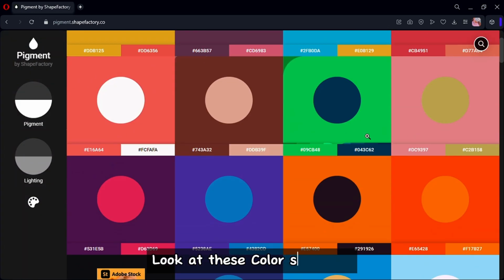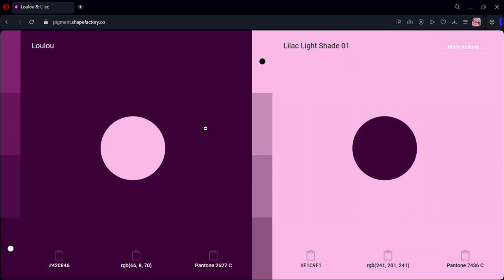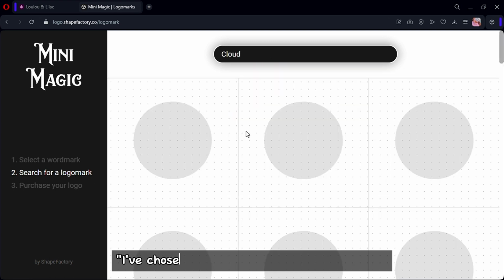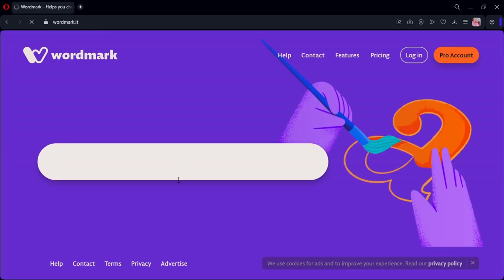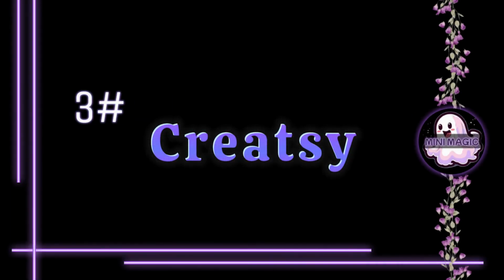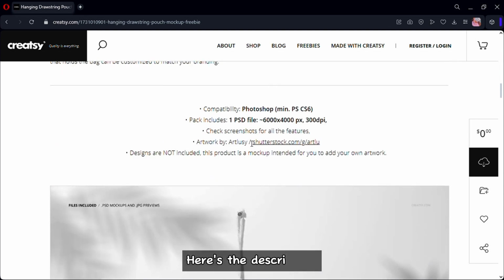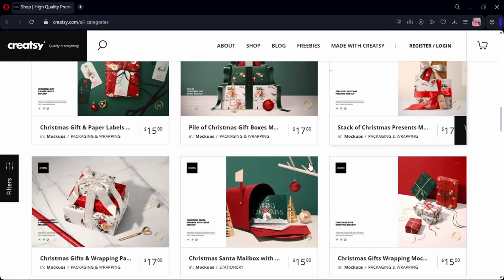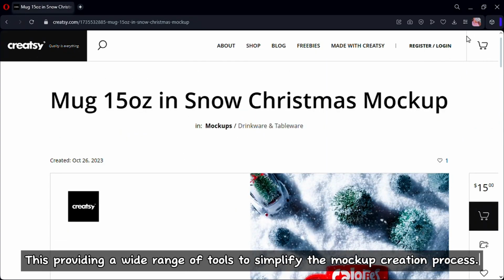Best websites for Graphic designer | Mini Lessons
Explore the world of graphic design with me as I unveil three incredible websites every designer should know about! 🎨
#1 is a treasure trove of color swatches, offering endless possibilities for your designs. 💻
#2 to discover a vast collection of mockups, perfect for adding a professional touch to your projects. 🖋️
#3, your go-to hub for an extensive range of fonts to elevate your creativity. 🚀 Join me on this design journey and unlock the tools to bring your visions to life! ✨

Jaw-Dropping Fun Facts That Will Blow Your Mind,😀
Are You a Genius? Test Your Knowledge with this Mind-Blowing Quiz,🎉
The Best Kid Cartoon You've Never Seen Before,🌞
Check the best Magic in mini size,🎈
A channel for Shorts !! 💪